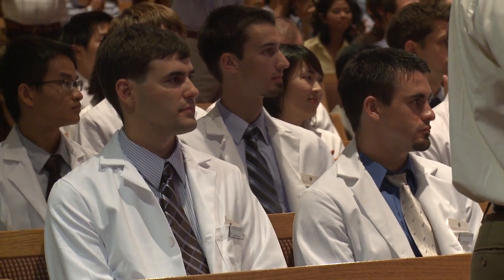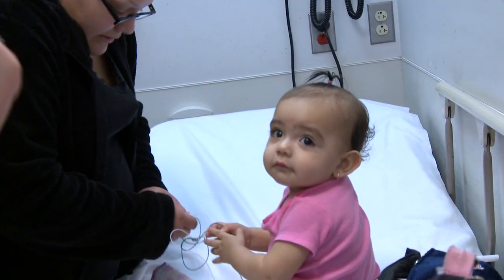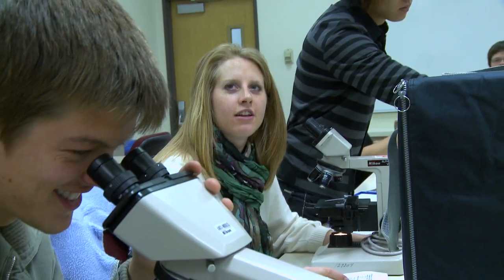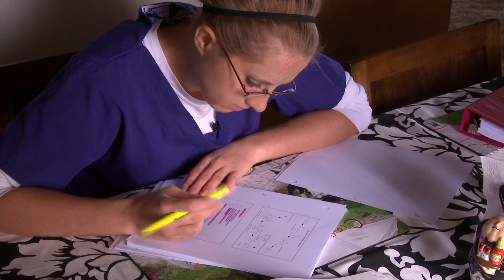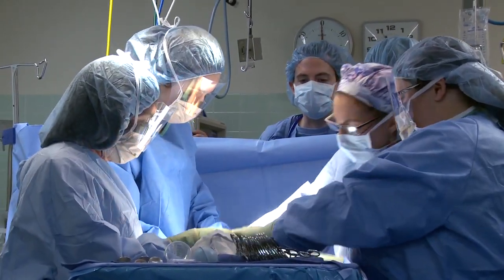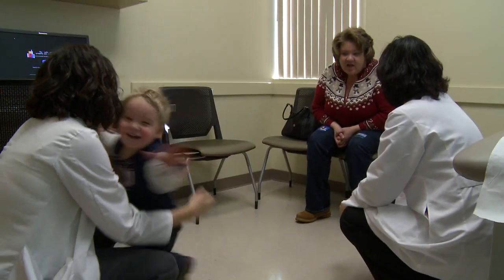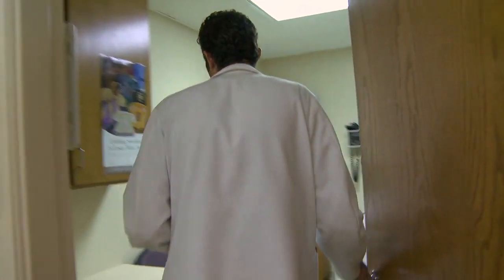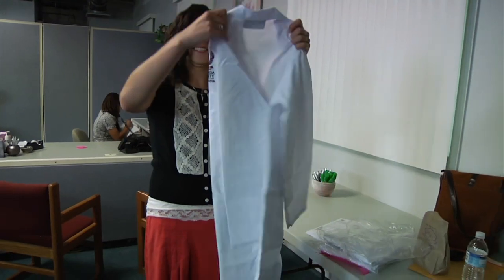The Four Years of Medical School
Follow 6 Loma Linda University School of Medicine students through a year of their lives in medical school.